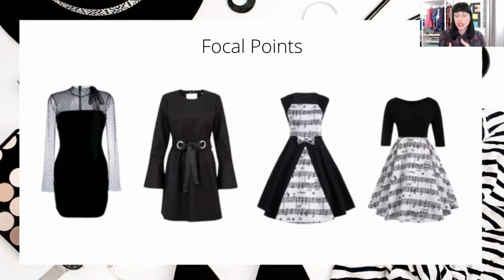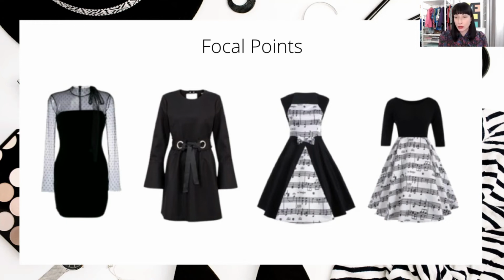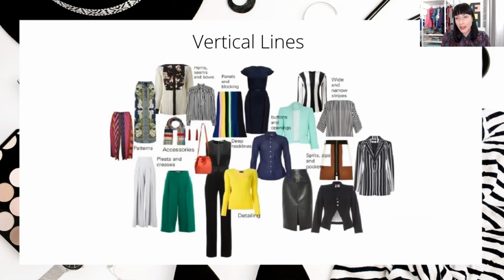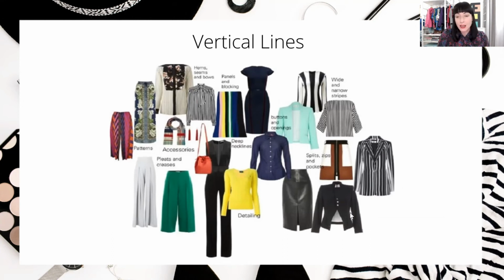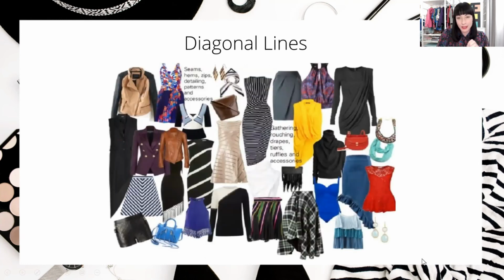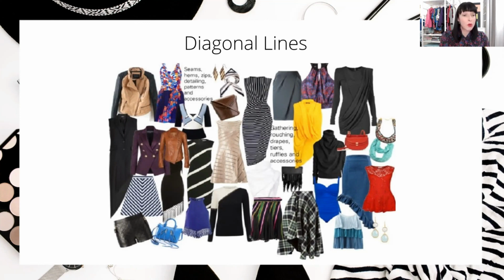Style Snippet - Petites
Excited to share this mini masterclass with you!

Every month in our Super Styler membership, we host a Style Clinic where members ask us anything and everything style-related. We LOVE their questions, and we wanted to share a snippet with you this week.

If you’re petite, short-legged, have a triangle shape, or just want to learn how to make your body appear longer and leaner, then check out this week’s Style Snippet. It’s about 15 minutes, so you may want to grab a cuppa.

Doors to our Super Stylers membership opens on Thursday 12th May.